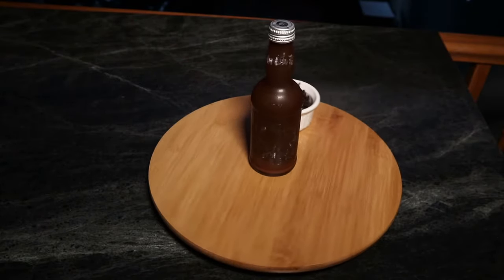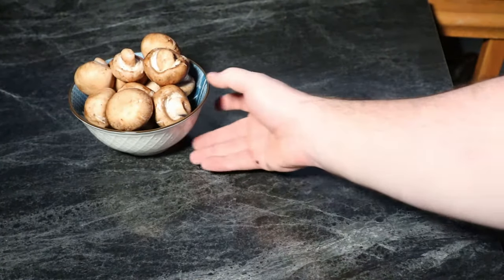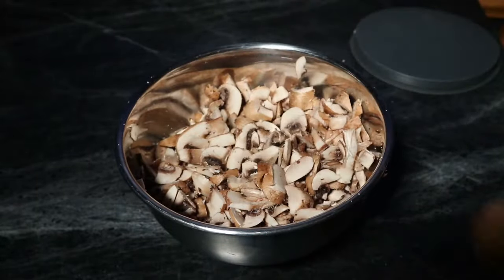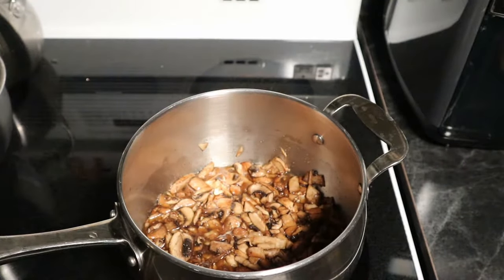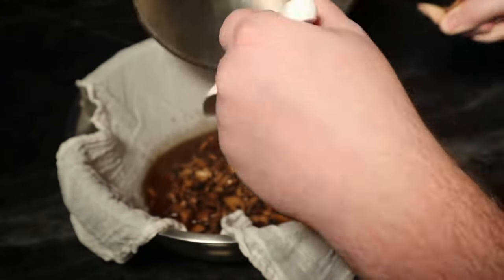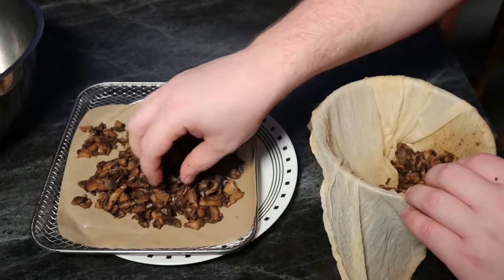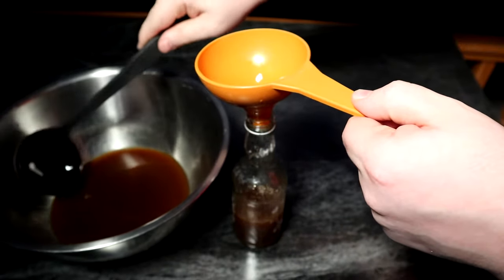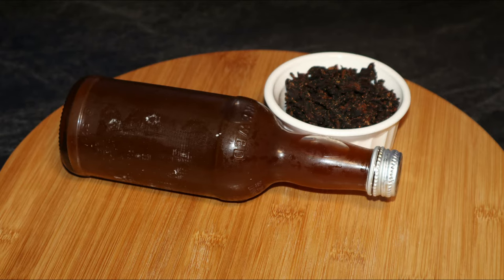The Better Kind of Ketchup, Mushroom Ketchup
1 large pack Mushrooms

2 tbsp Salt
½ cup Vinegar
1 tsp Garlic Powder
1 tsp Onion Powder
½ tsp Cayenne Pepper
½ tsp Nutmeg
½ tsp Black Pepper